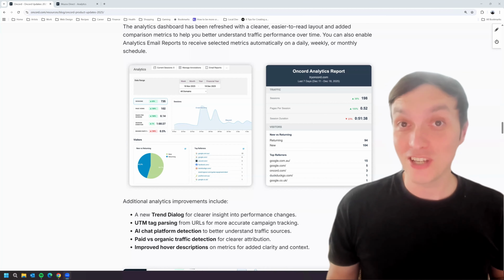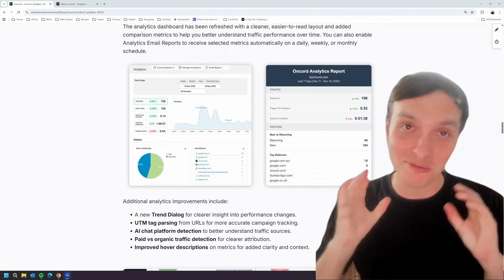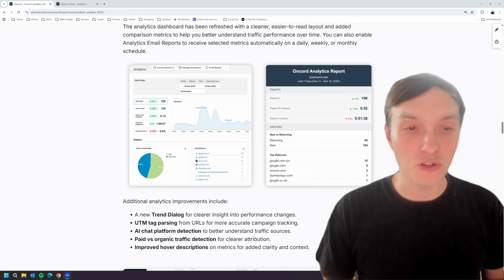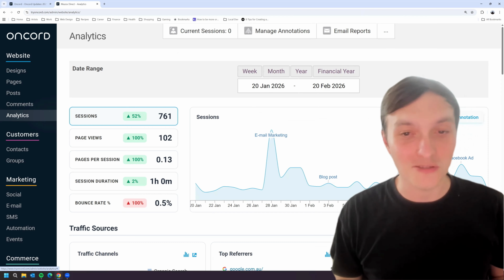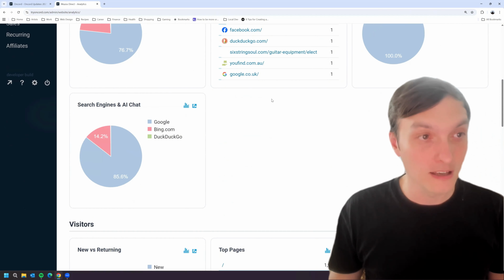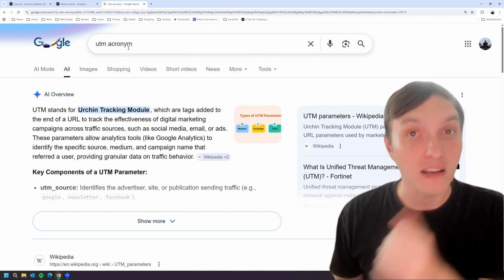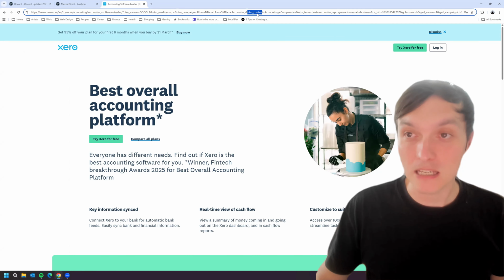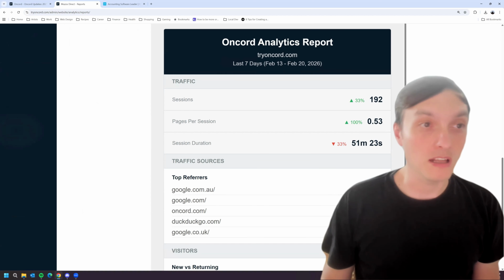Oncord's Latest Analytics Update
Oncord's built-in website analytics received a refresh recently. What’s new:

An updated, easier-to-read analytics dashboard.
• Comparison metrics to track performance trends.
• UTM tag parsing for better campaign tracking.
• Paid vs organic traffic detection.
• AI chat platform detection.
• Scheduled analytics email reports (daily, weekly or monthly).

Timestamps:
0:00 - Overview
1:24 - What’s new
6:40 - UTM tags
9:48 - Email reporting